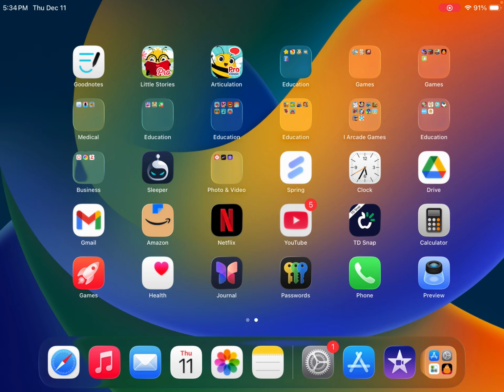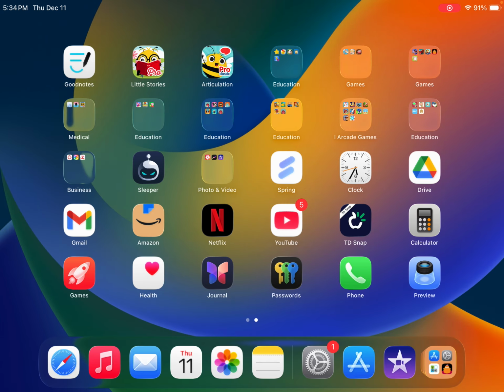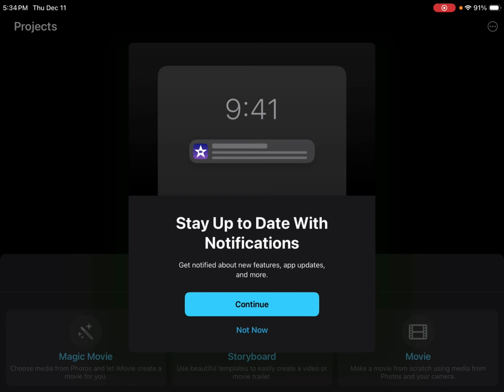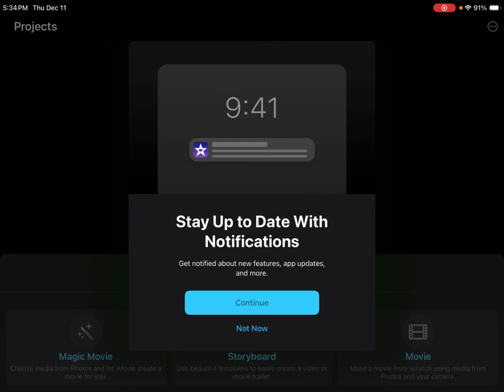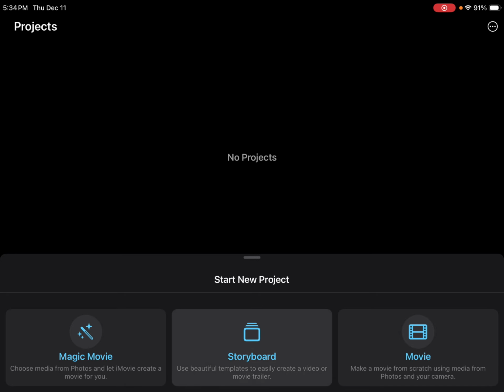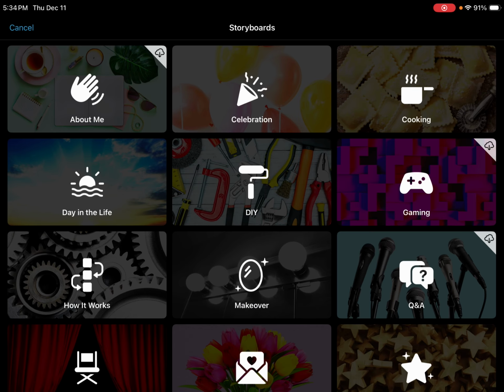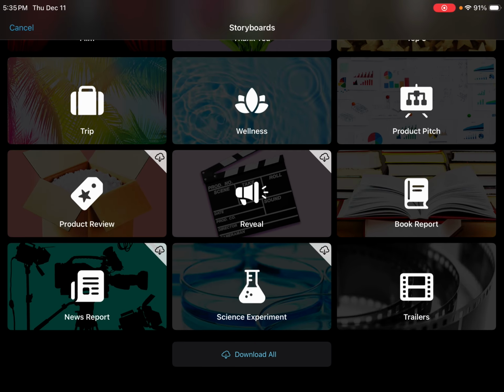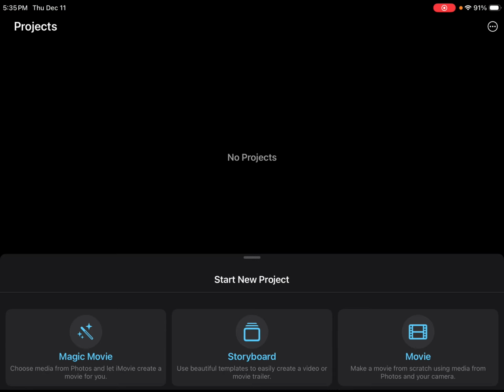How to use iMovie updated 2025